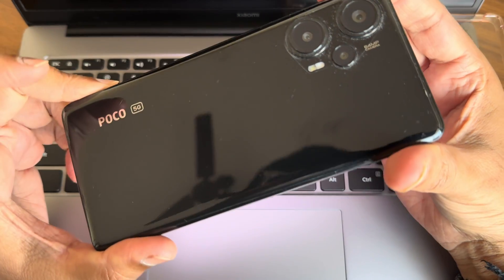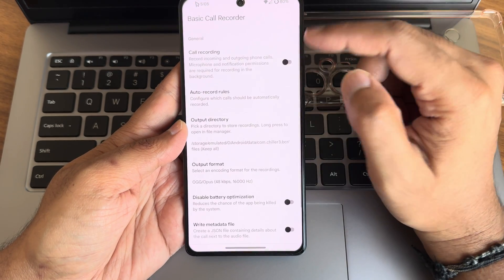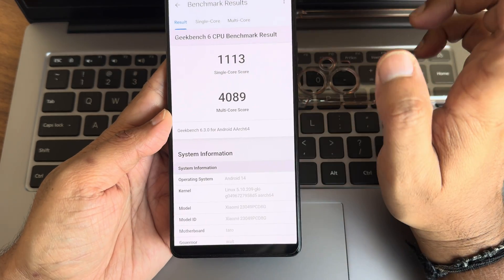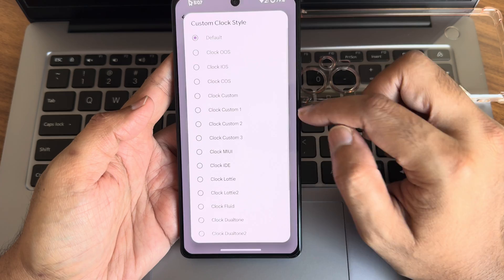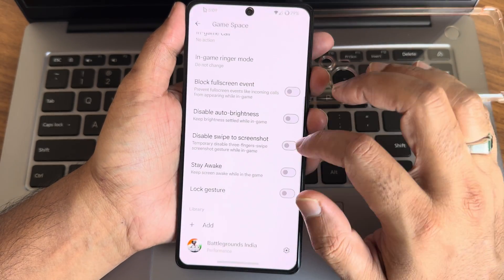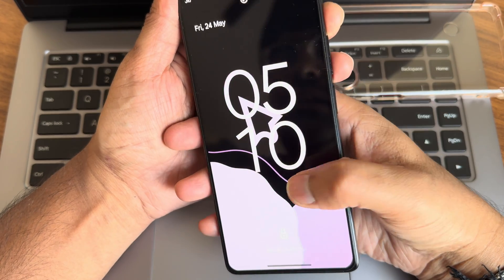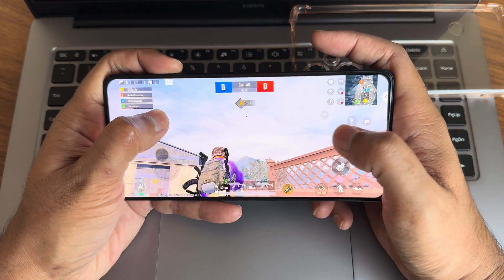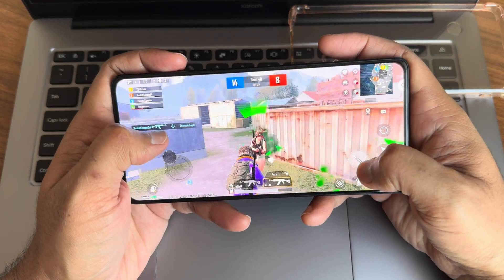Rising OS v3.1 Official Poco F5 5G Android 14 May Update Marblein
RisingOS V3.1 | OFFICIAL | Android 14
Updated: 21/05/2024

Notes:
• Based on May Security Patch
• Default kernel is Los non ksu
• Flash this Or Melt kernel for ksu
• Only melt kernel supported other gki kernels not supported
• Follow Flashing Instructions
• Clean flash is mandatory
• Based on HyperOS fw

Credits:
• Los team for trees
• not_ayan99 for the banner
• Thanks to desirexel glambov_123 nslvvip cdx007 & hareeshreddyy for testing.

By SharmagRit